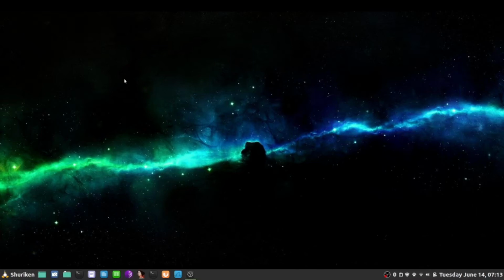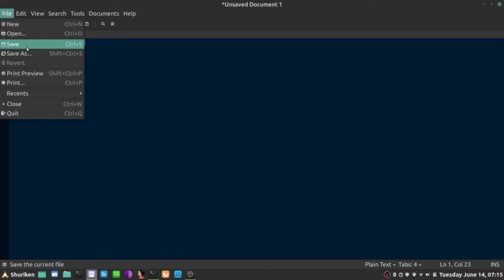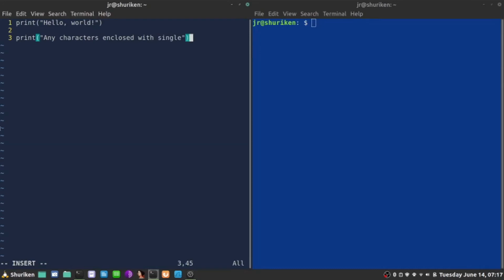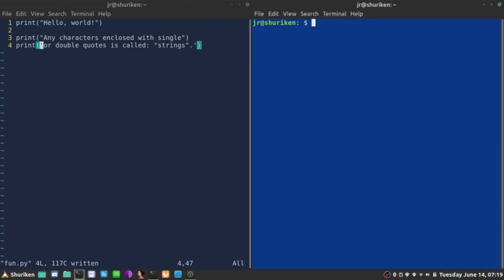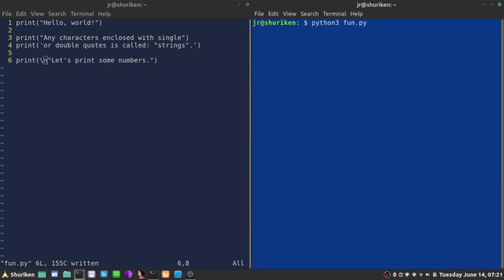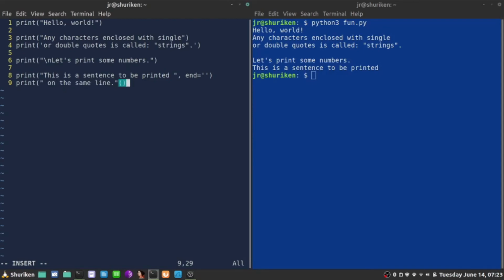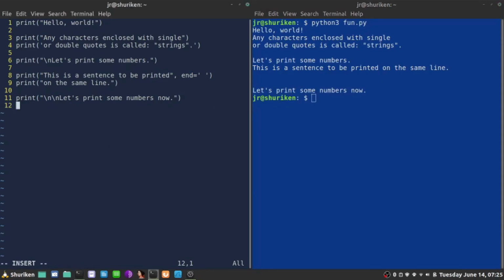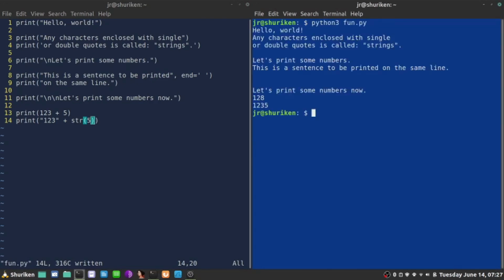01 - Python Printing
This lesson is about basics of using print() function in Python.